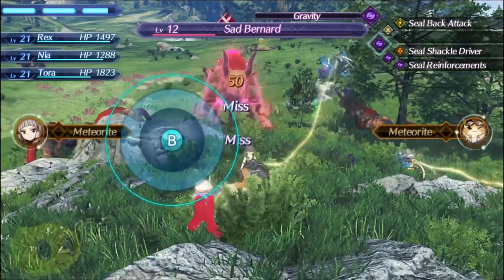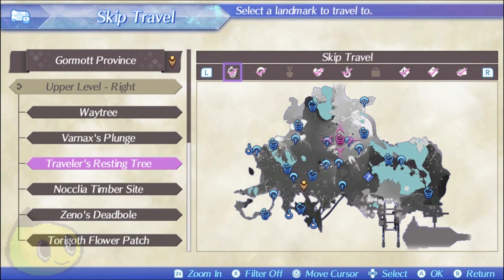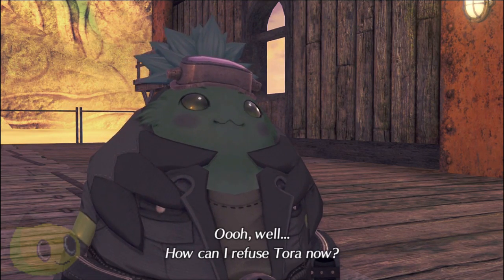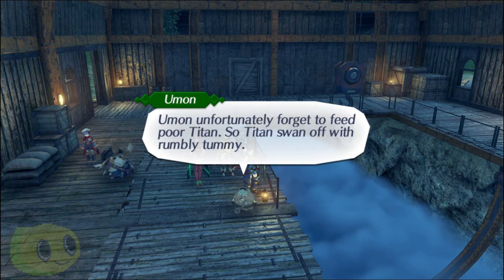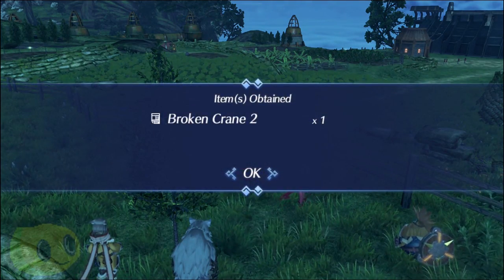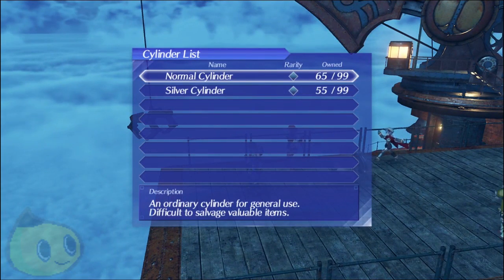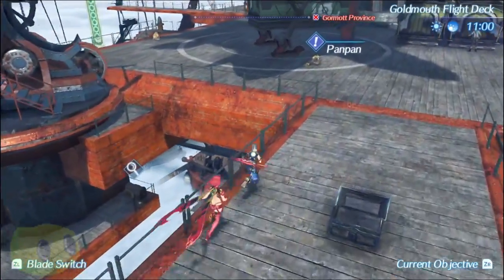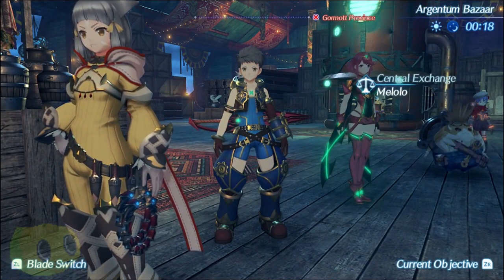To the World Tree! Xenoblade Chronicles 2 (12) Helping out